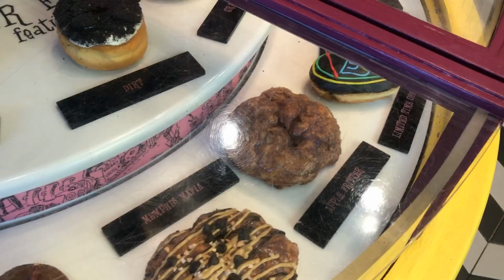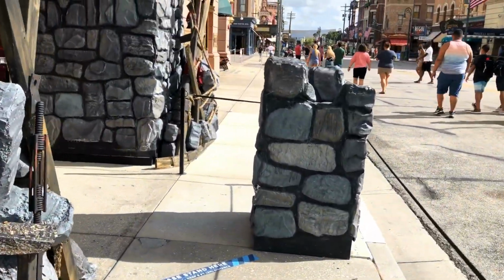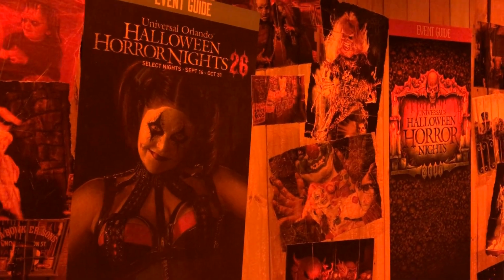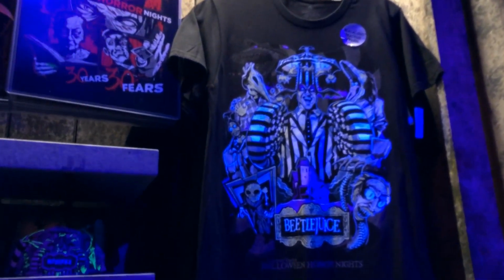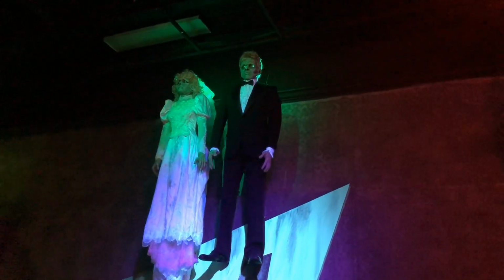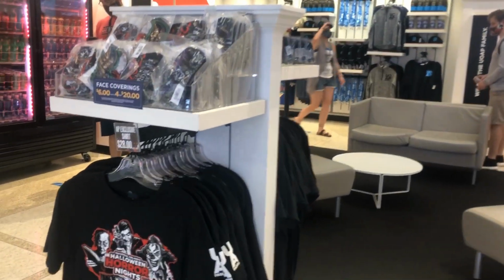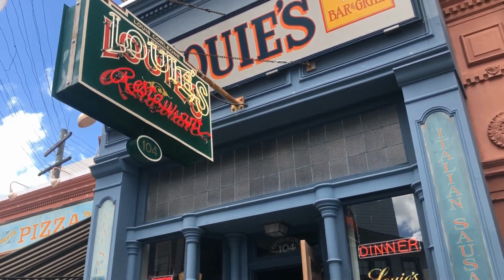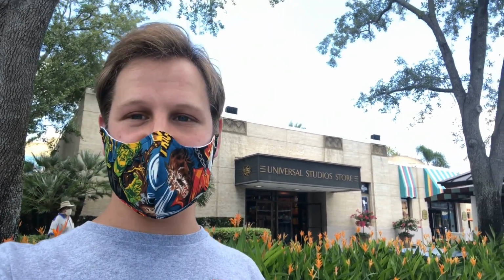Universal Orlando Update - HHN Tribute Store new rooms, UOAP Appreciation Days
We show you some updates from around to Universal Orlando Resort, including new rooms in the Halloween Horror Nights Tribute Store, New food additions, & Universal Orlando Annual Passholder Appreciation Days perks.

Central Florida locals and lovers of all theme parks and adventures. We will bring you on our adventures and share what you need to know to make your own awesome adult adventure!